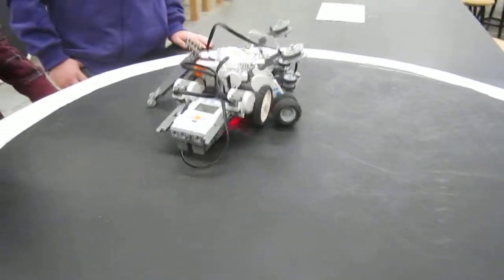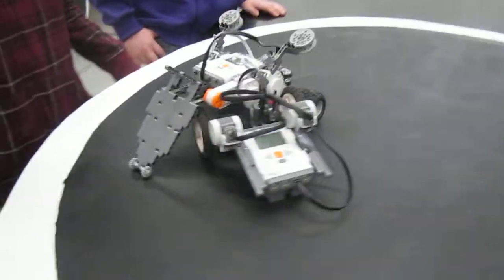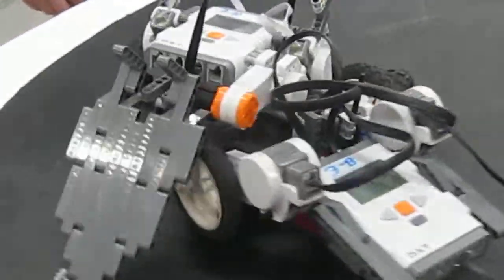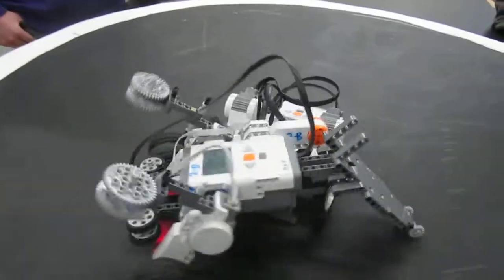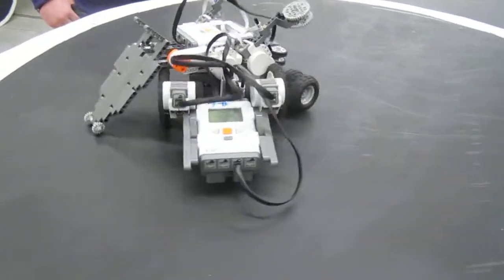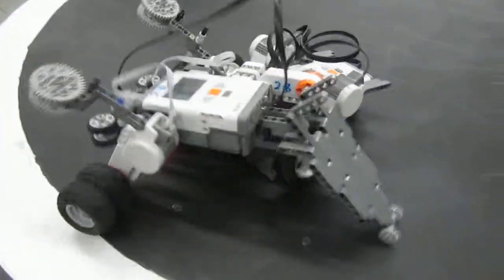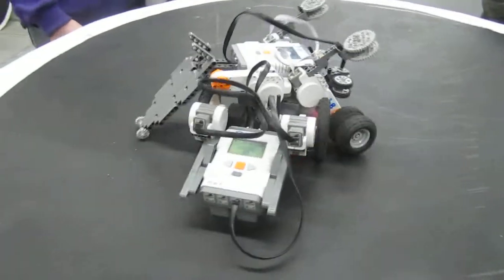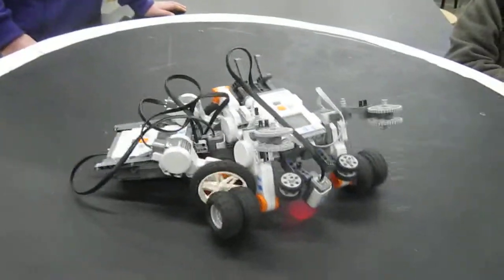Wowcraft v. SuperJo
Wowcraft tries to evade, but in the end they dance together towards a two minute tie.